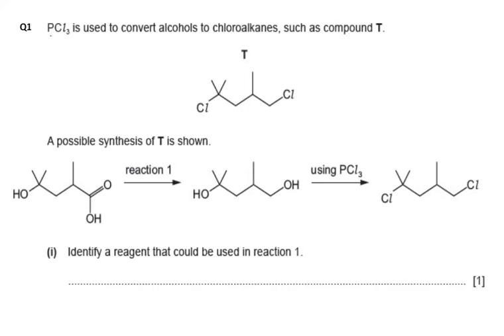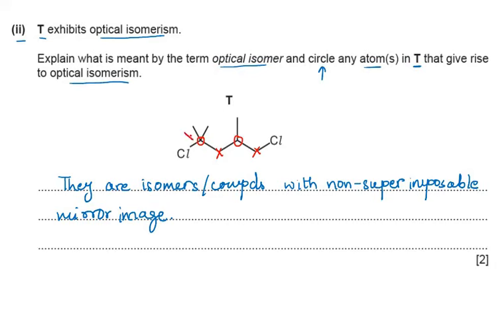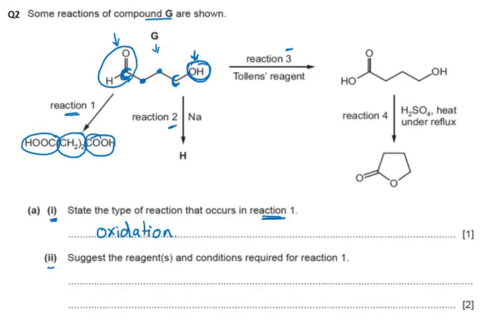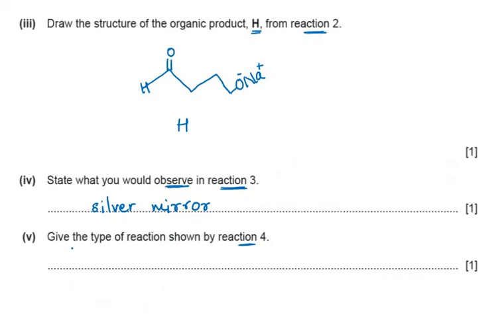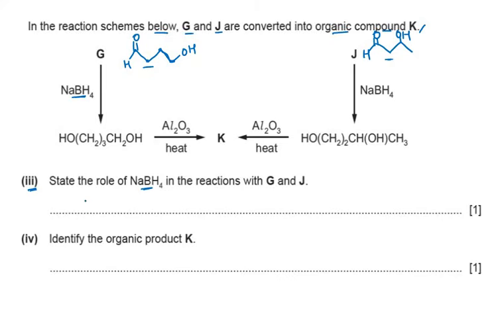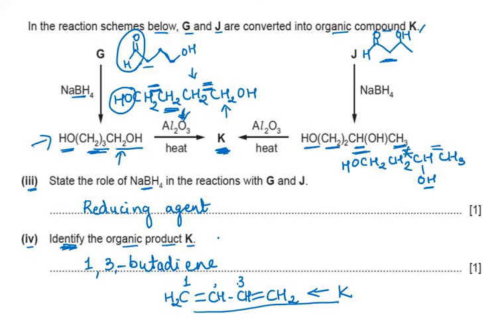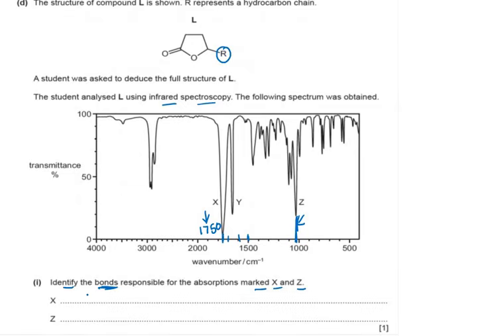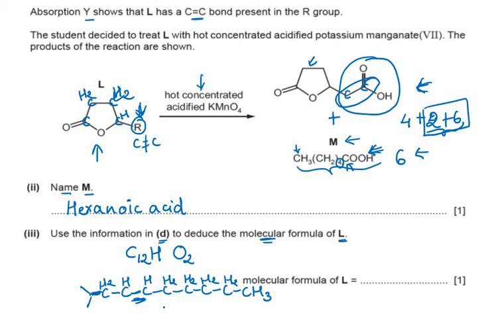Exam tips/tricks to organic Qs: How to solve organic questions in P2 A level chemistry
This video fully explains with examples how to deal with organic questions and easily solve them. The latest paper of W/20 paper 2 questions are discussed to explain the techniques of solving organic questions at A level chemistry. the tips are also shared.